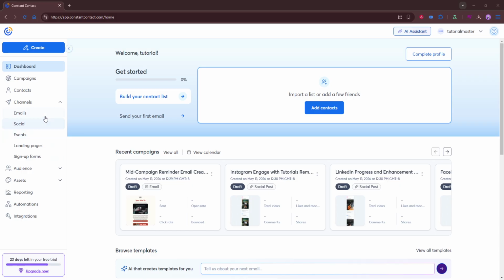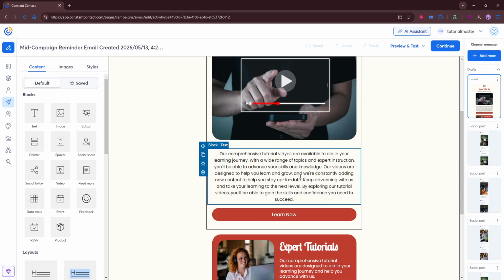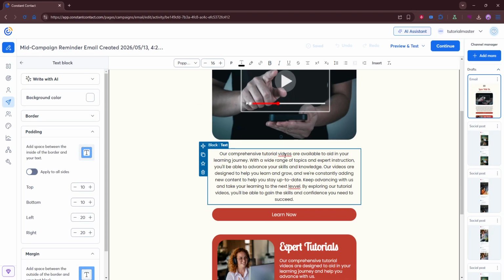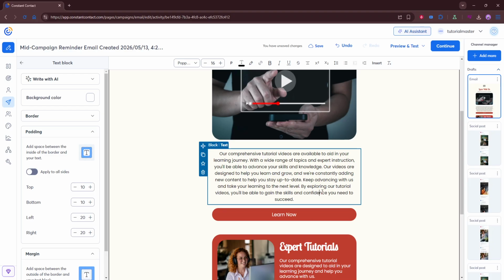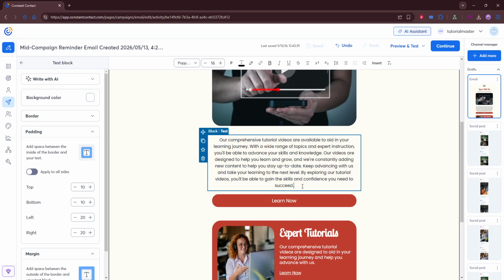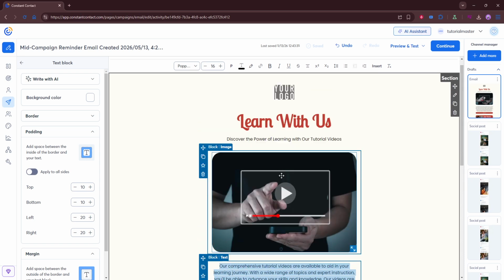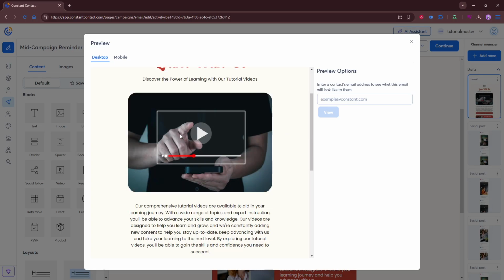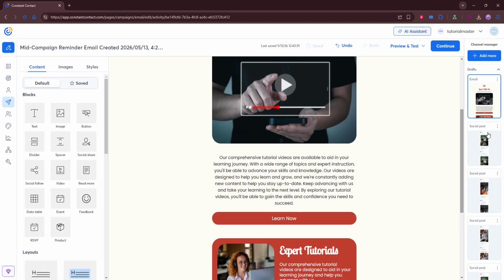How To Spell Check In Constant Contact [2026 Full Guide]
In today's video we cover How To Spell Check In Constant Contact [2026 Full Guide]